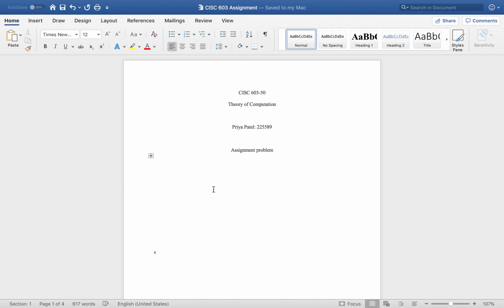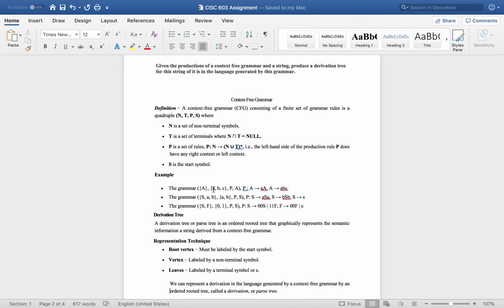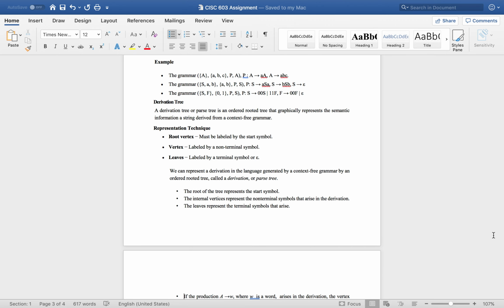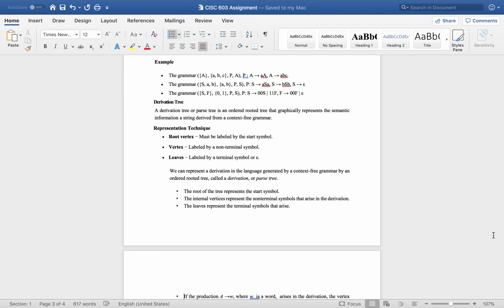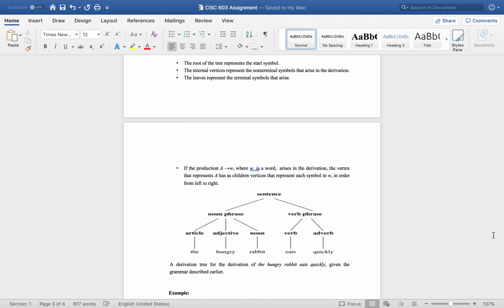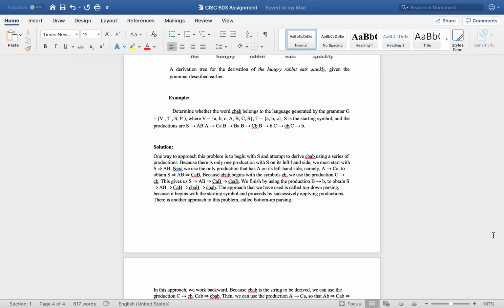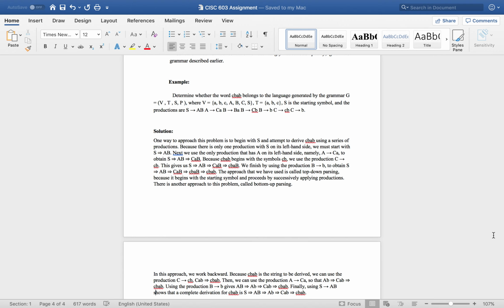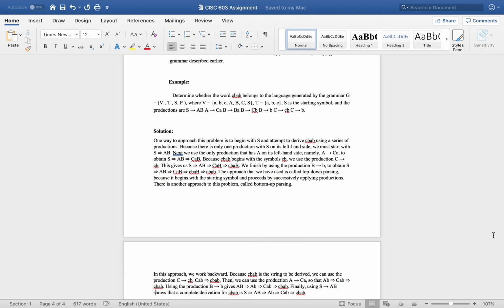Productions of a context free grammar and a string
Productions of context-free grammar and a string, produce a derivation tree for this string of it is in the language generated by this grammar.